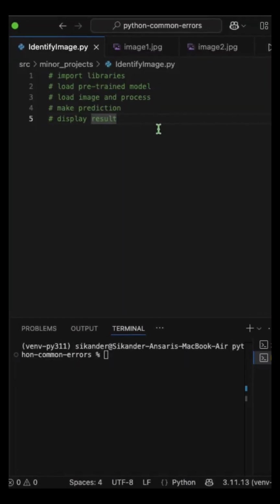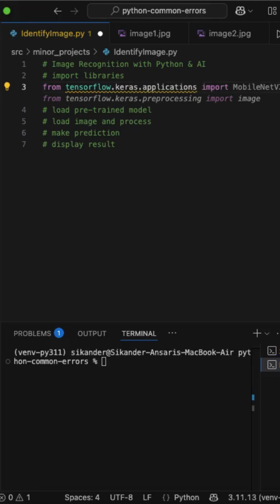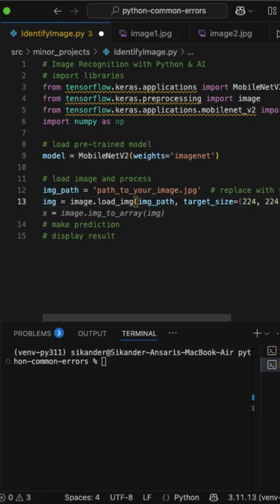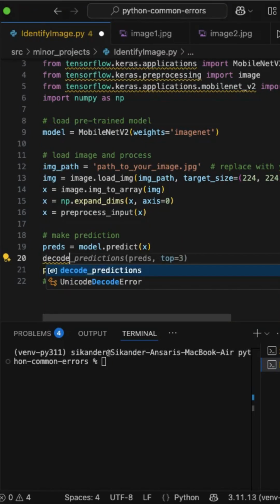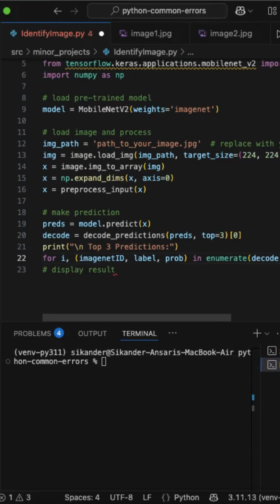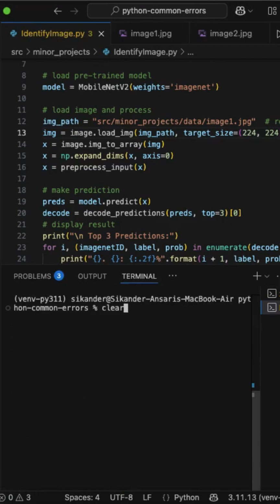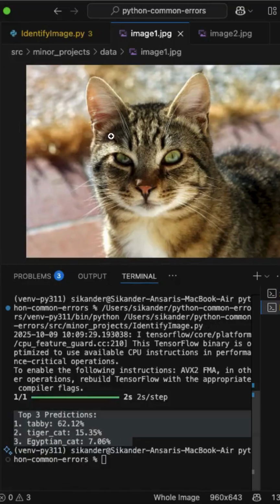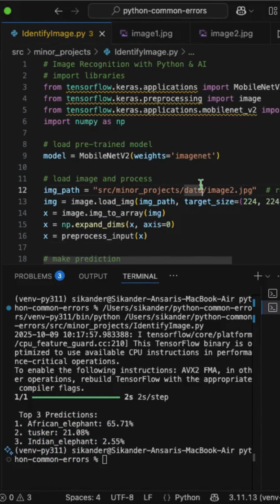Image Recognition with MobileNetV2 | Beginner Tutorial (Python + Keras)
In this video, you’ll learn step by step how to use **MobileNetV2** (pre-trained on ImageNet) in Python + Keras/TensorFlow to recognize objects in images.

🔍 What we cover:
- Loading a pre-trained model
- Preprocessing an image (resize, normalize, expand dimensions)
- Running predictions
- Decoding the top 3 results into human-readable labels

If you’re new to deep learning or want a hands-on demo, this is perfect for you.

💬 Leave a comment: which image will you test next?

Image Recognition, MobileNetV2, Keras Tutorial, Python Deep Learning, Object Detection, Pretrained Model, TensorFlow, Neural Networks, Beginner Machine Learning